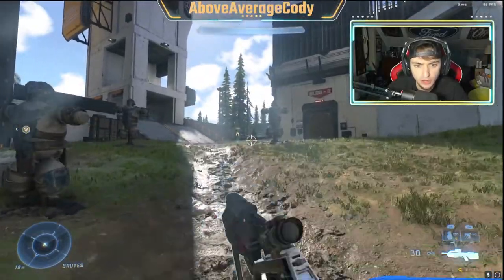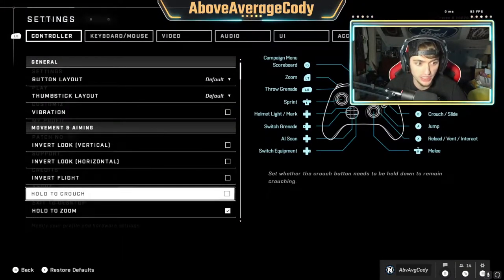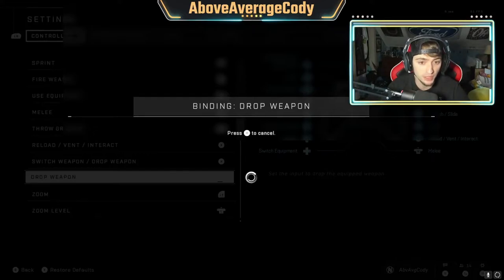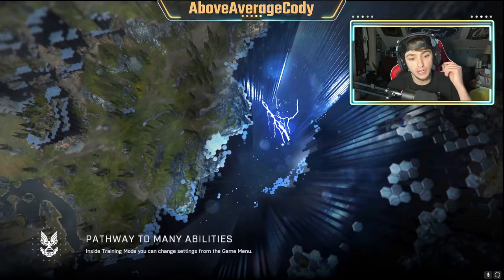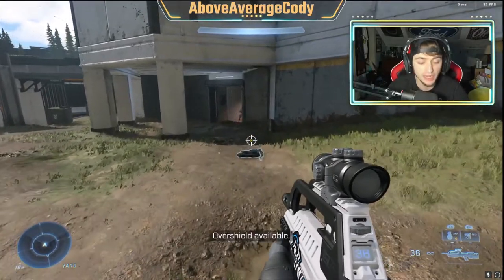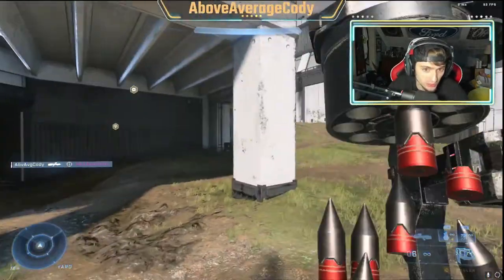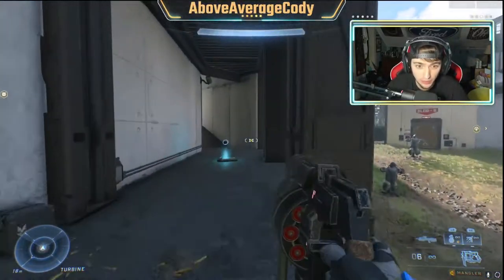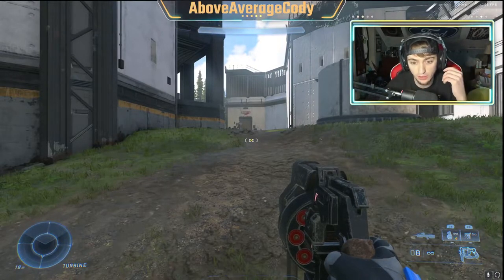HOW TO GUN DROP IN HALO INFINITE (BIND TO CONTROLLER OR M&K)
Quick little how to/ tutorial for you guys playing Halo Infinite. Today I show you how to drop your gun so that you can get the “hold this” medal in the game. You get this for killing the player immediately after dropping your gun. I show you guys how to make it so you can do it on either controller or keyboard and mouse, the action of doing it, and why the pros are even bothering doing so. Stay happy and healthy everyone.

FIVE new video uploads with FOUR livestreams EVERY WEEK!

New VLOG uploaded every Friday!

Livestreams are every Thursday- Sunday in the morning!! (Roughly 8-10 AM ET Thursday and Friday, with later start times on the weekends)